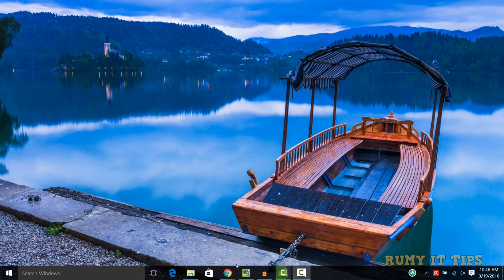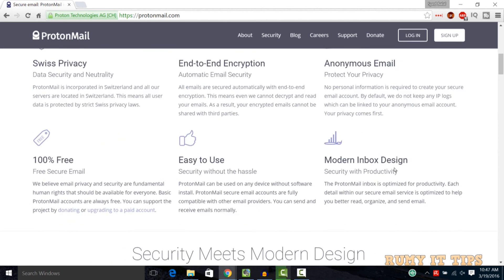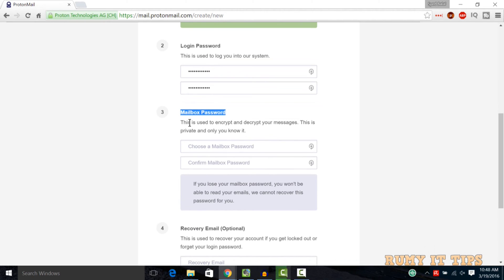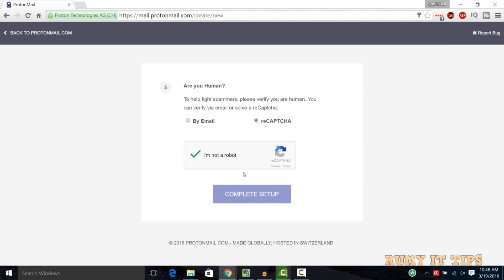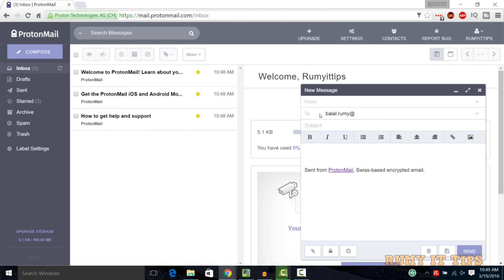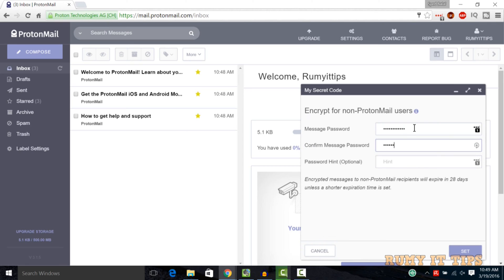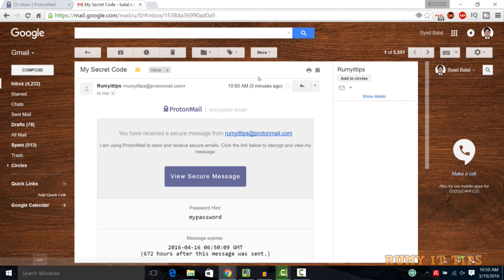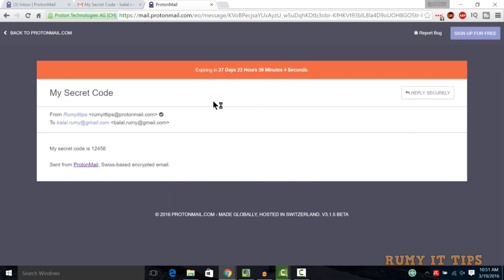How to Send Encrypted Email with ProtonMail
How to Send Encrypted Email with ProtonMail or encrypted email providers or protonmail:-ProtonMail offers encrypted email, which makes it virtually impossible for anyone to read it except the sender and the recipient.” Wall Street Journal
ProtonMail is the world’s largest encrypted email service with over 1 million users. The ProtonMail secure email app for Android brings easy-to-use email encryption to your mobile device by seamlessly integrating PGP end-to-end encryption. ProtonMail also provides a modern user interface with a full set of innovative features such as customizable swipe gestures and the ability to send expiring emails.

Since we were founded by CERN scientists in 2013, we have been joined by citizens from around the globe who have supported our mission to protect online privacy. Our mobile app was made possible by a record-breaking $550,000 donation campaign. With the ProtonMail app, you can now create your own free ProtonMail email account and start experiencing the secure email of the future.

Why use ProtonMail?

• Ensure your emails stay private and cannot be intercepted or disclosed to third parties
• End-to-end encryption, OpenPGP compatible
• Easy-to-use: encryption is done automatically and is completely invisible to the user
• Zero-access: all messages are stored in encrypted format—not even ProtonMail can read your messages
• Open source: ProtonMail's encryption is open to inspection by security experts from around the world
• Free: ProtonMail is 100% free, no catches. If you like our project, you can donate or upgrade to a premium account
• Swiss privacy and neutrality: ProtonMail is hosted entirely in Switzerland, under the protection of the world's strongest privacy laws

With the ProtonMail app, you can:

• Send and receive encrypted emails and attachments automatically
• Set timers for messages to self-destruct after sending
• Quickly organize emails with customizable swipe gestures and labels
• Get push notification of new emails
• Send password protected encrypted emails to non-ProtonMail email addresses

ProtonMail in the press:

“ProtonMail is a gmail-like email system which uses end-to-end encryption, making it impossible for outside parties to monitor.” Forbes

“A new email service being developed by a group from MIT and CERN promises to bring secure, encrypted email to the masses and keep sensitive information away from prying eyes.” Huffington Post